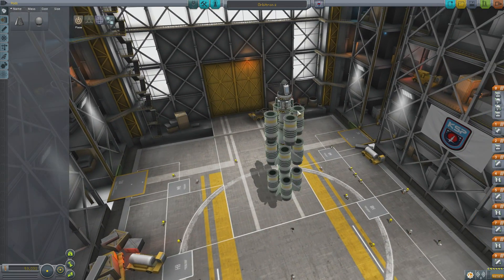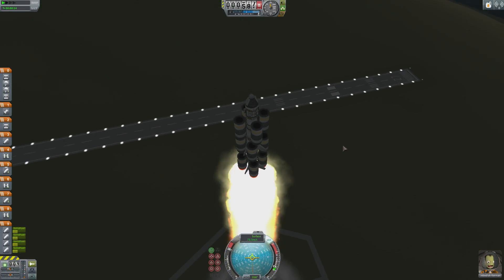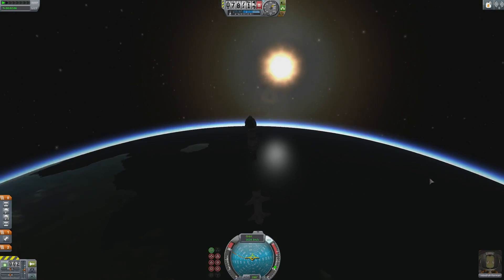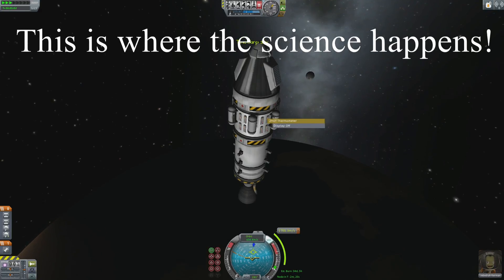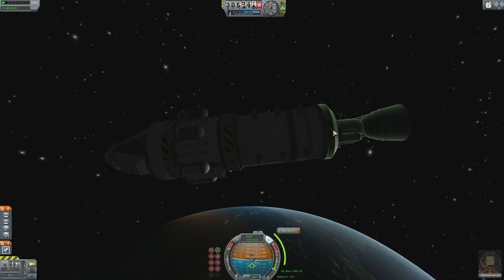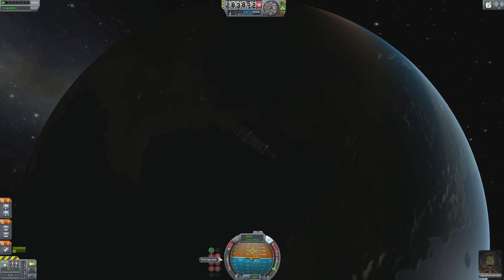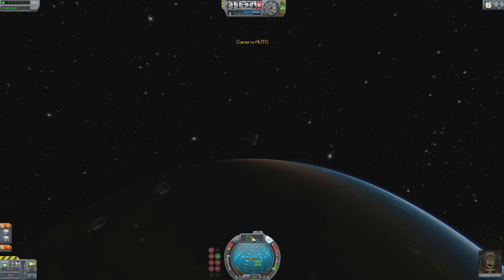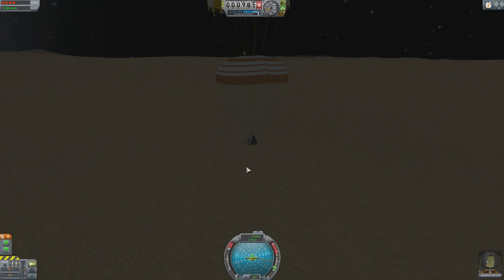Kerbal Space Program: A basic guide for entering space, and returning safely back to Kerbin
This short tutorial gives details on how to get into space, attempt an orbit, and how to return home safely.

This is designed for new players, from someone who is still a new player.

Wedge, Streaming for fun and to waste time!
- Schedule:
Monday-Thursday 9:30-11:30
Sunday: all day

- Contact Wedge!